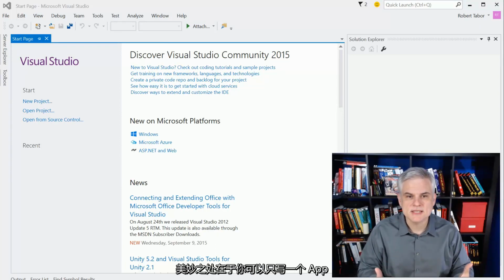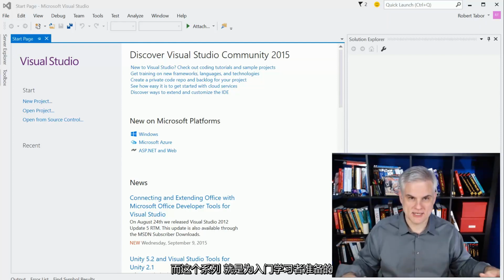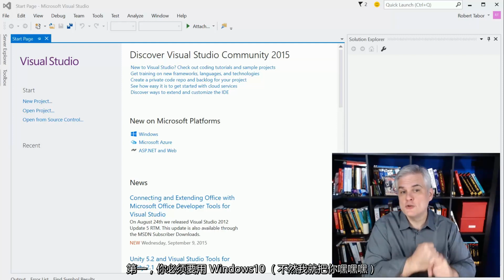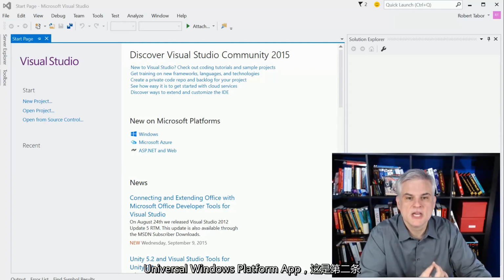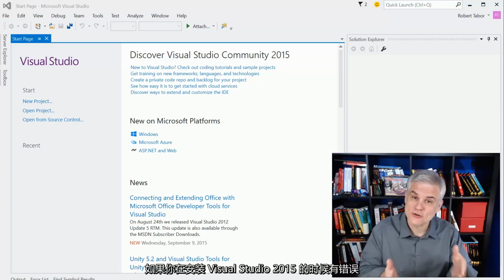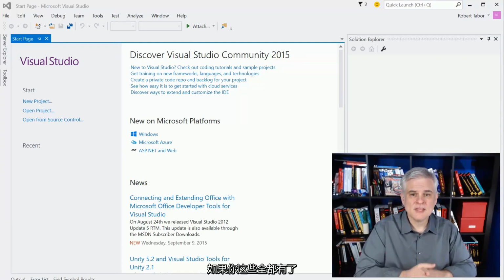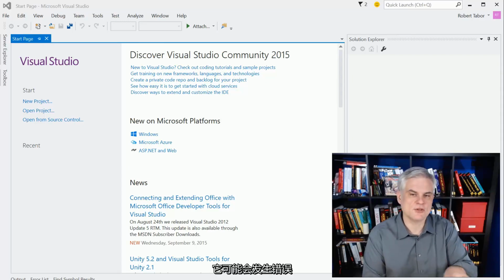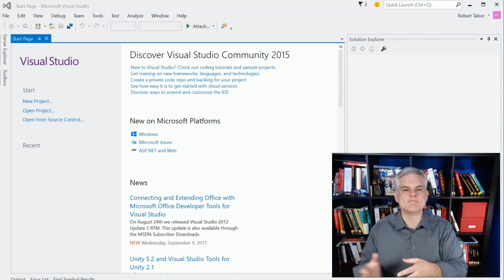UWP 开发入门教程合集1